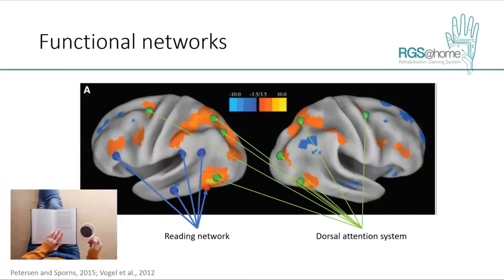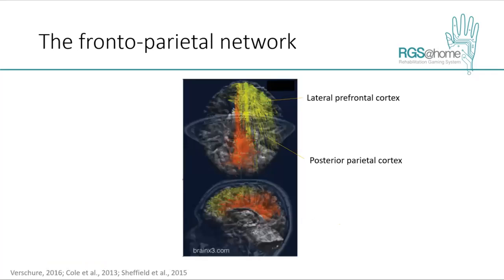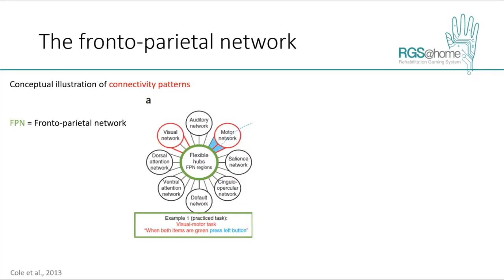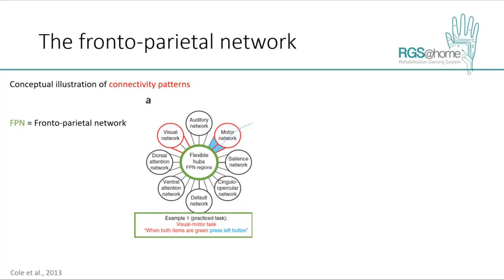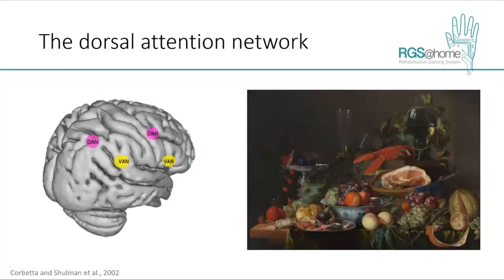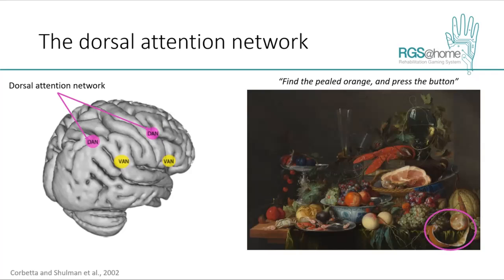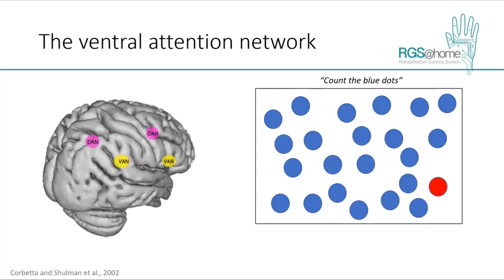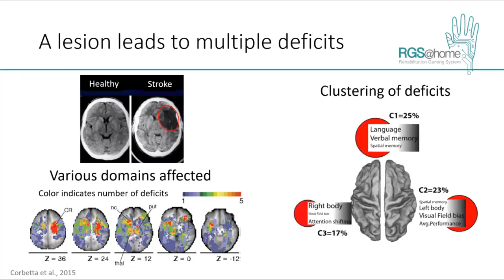Cognitive Function. Dr. Martina Maier PhD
that addresses stroke patients and clinicians to bring awareness on telemedicine, digital health and value-based health care issues.
RGS@home Education platform Module 4